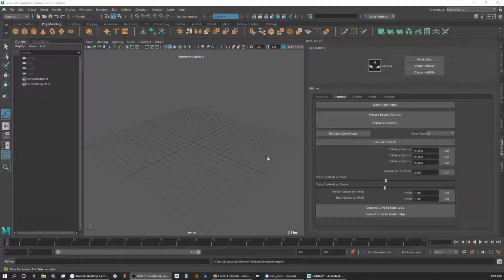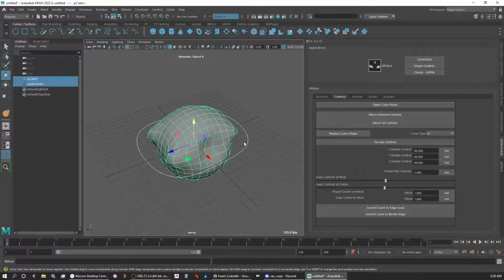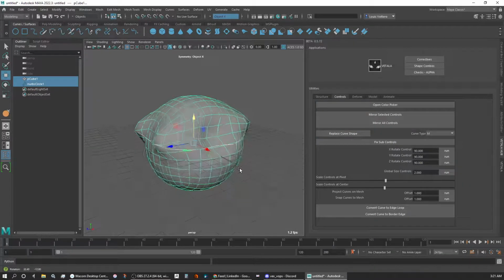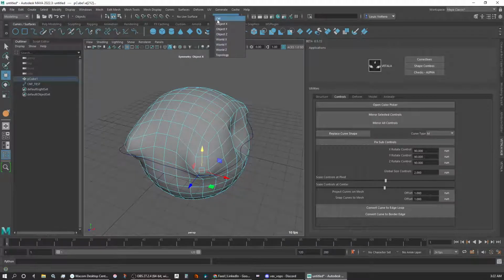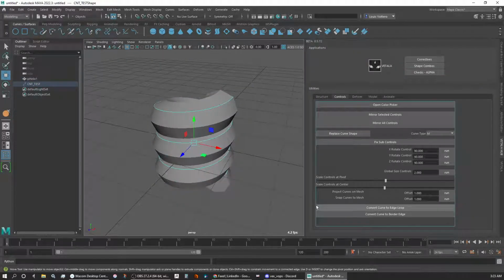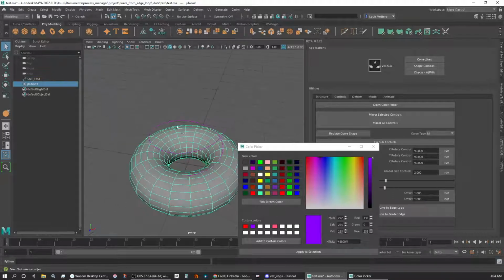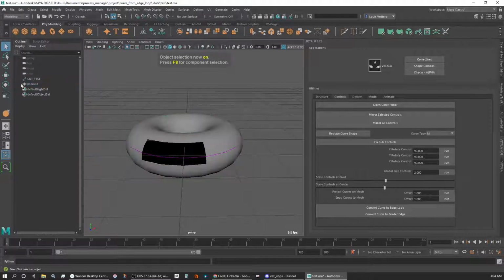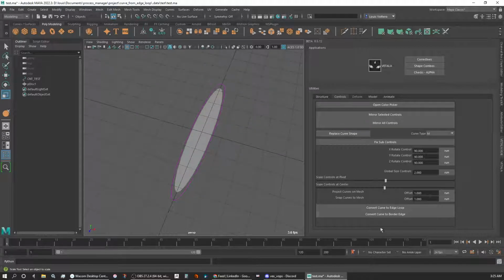Control Curve Editing Options: Convert Curve to Edge Loop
In this video I detail some options available for editing control curves.